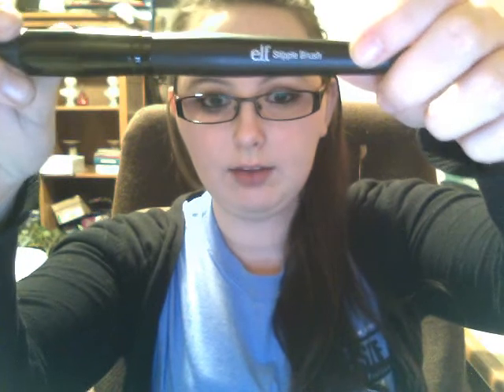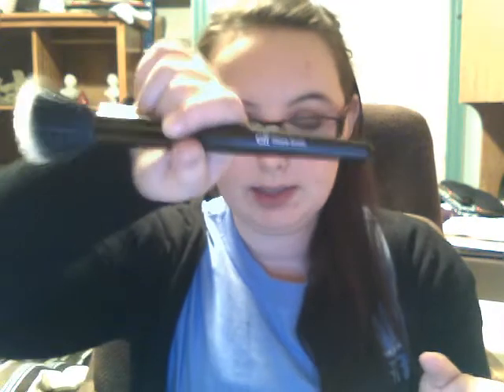Brush-a-thon Part Two: ELF Studio Brushes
Excuse the lighting, it was late that night and I just wanted to get this over with, I now know that filming in the room is almost impossible, but it's not a swatch video so you didn't need to see colours.

11 Piece Brush Collection - $30
Studio Stipple Brush - $3

FTC: I bought all of these with my own money, and all of my opinions are my own.